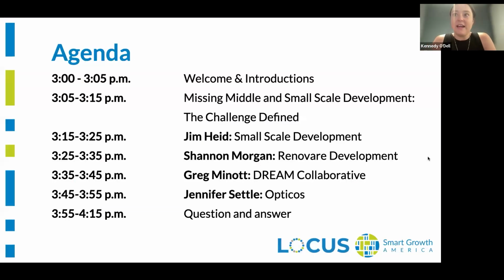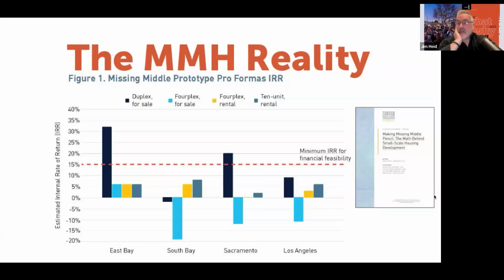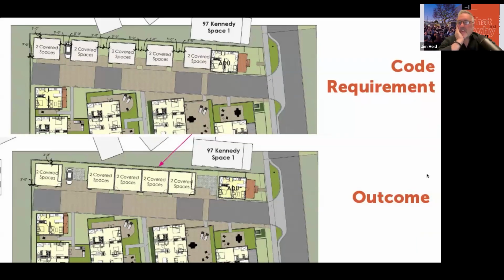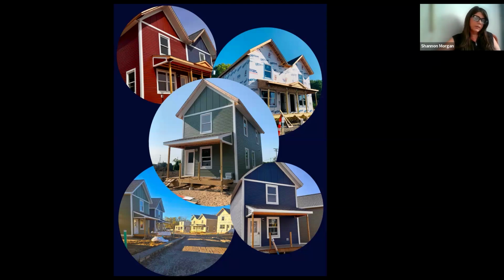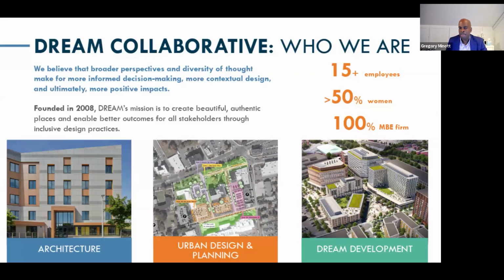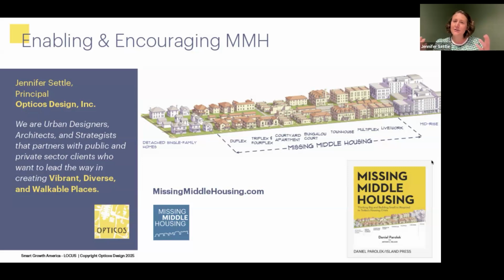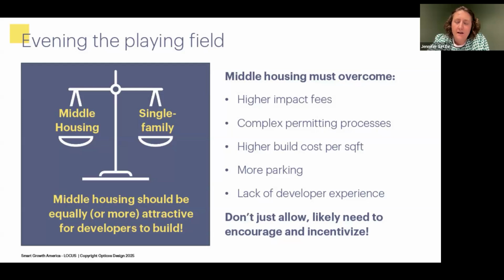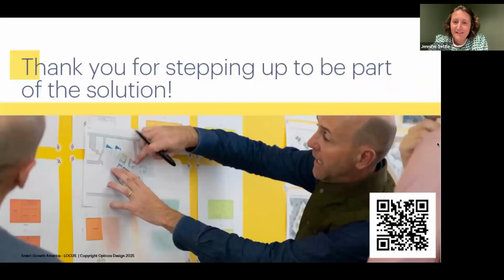Webinar: Approaches to building small scale and missing middle housing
From missing starter homes for young families to a dearth of homes available for seniors hoping to downsize but stay in their communities, the impacts of so-called “missing middle housing” are being felt throughout the country. This webinar features experts who are leading the way in infill development, sustainable housing, and community-based planning solutions. Featured speakers include Jim Heid, Founder of UrbanGreen + CRAFT Development Founder, Shannon Morgan, President and Co-Founder of Renovare Development, Greg Minott, Managing Principal at DREAM Collaborative, and Jennifer Settle, Senior Associate at Opticos Design.